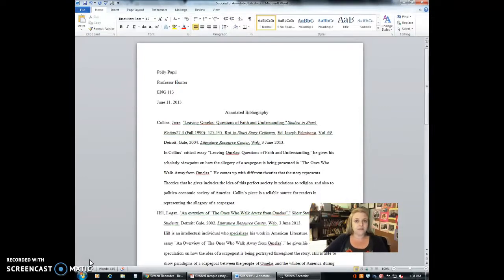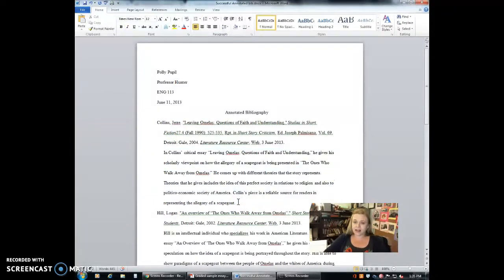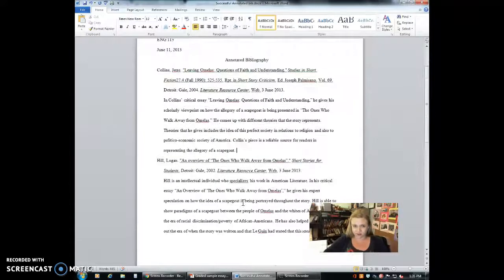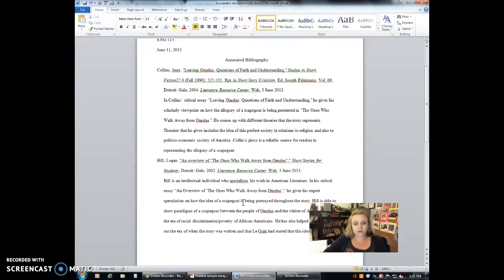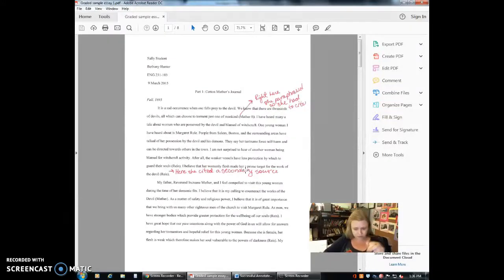Annotated Bibliography and Finding Voices Essay